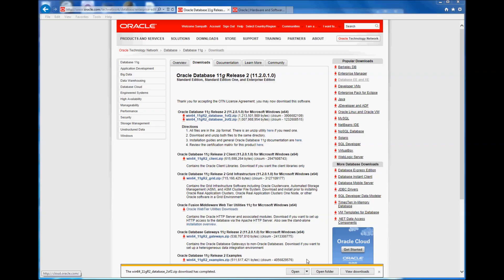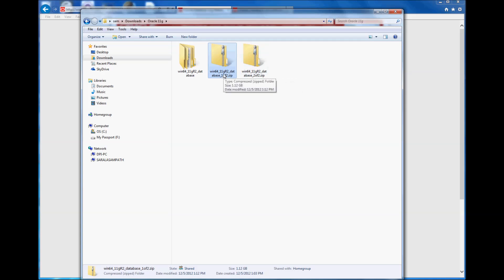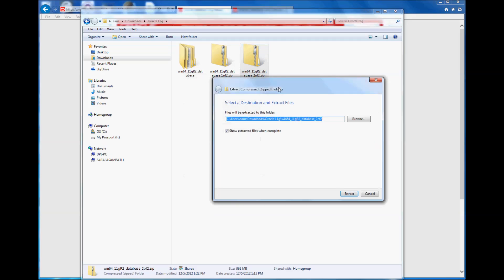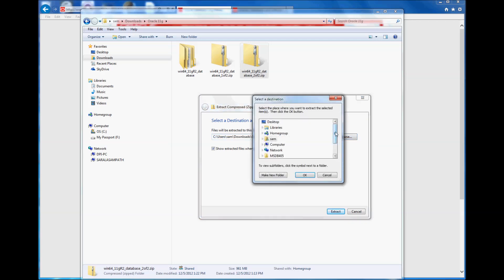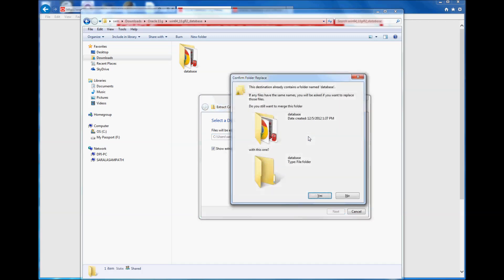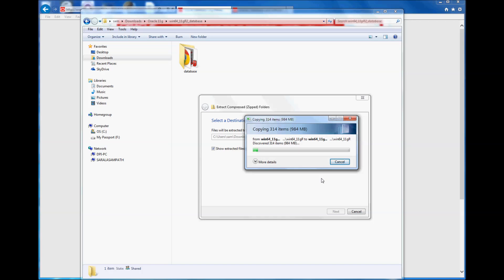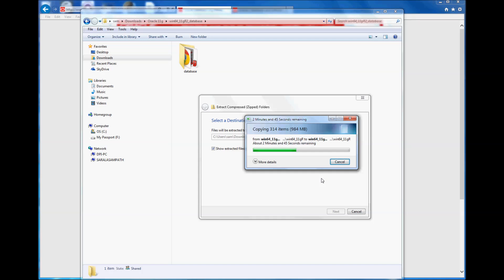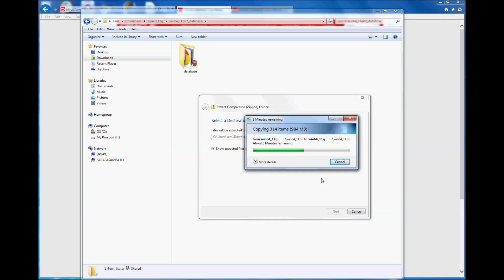How to install oracle 11g on windows 7 64 bit (Part 3 of 5) - Database Tutorial 21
Database Tutorial 21 - How to install oracle 11g on windows 7 64 bit (Part 3 of 5)

This is a step by step procedure of installing oracle database 11g release 2 on windows 7. This is part of Database Tutorials playlist in this channel.